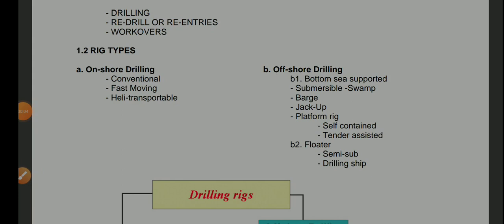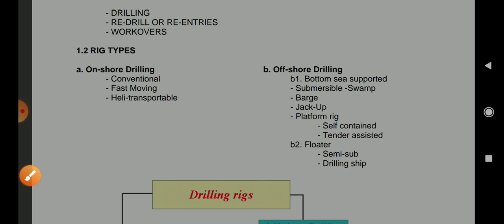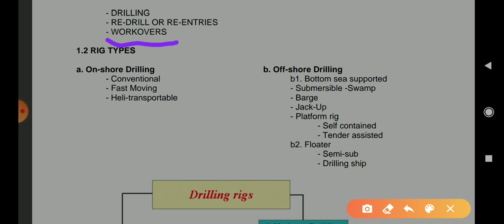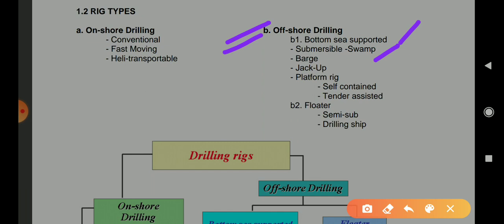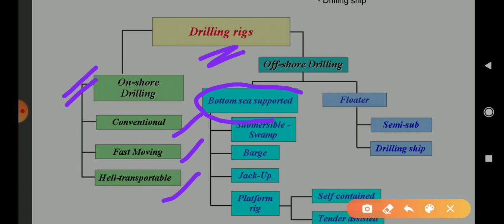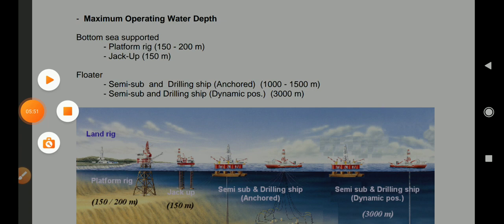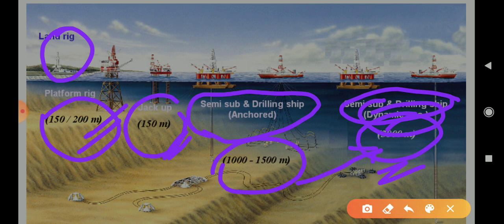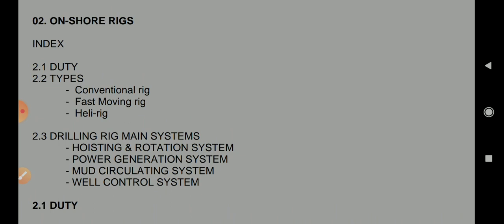Types of rigs